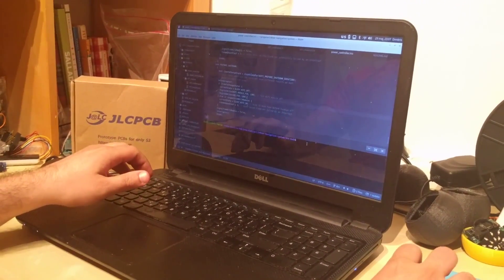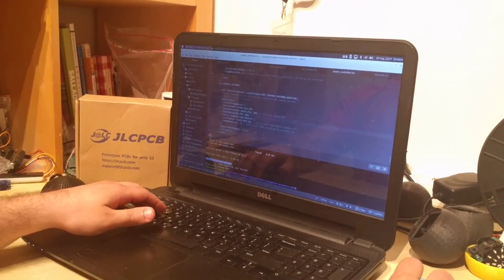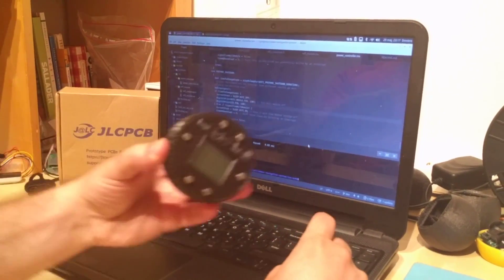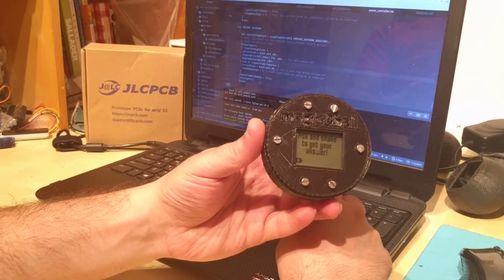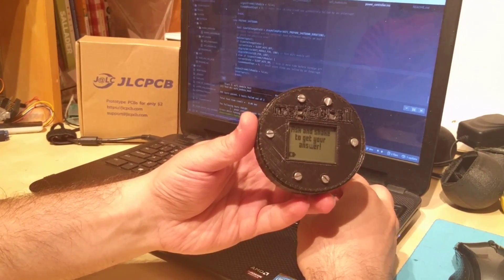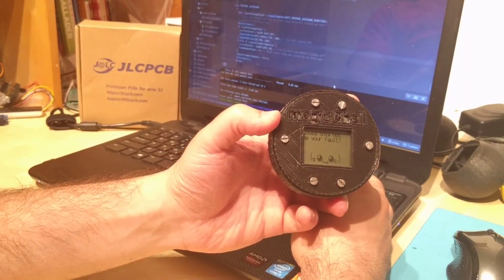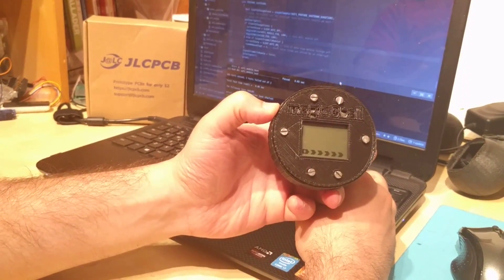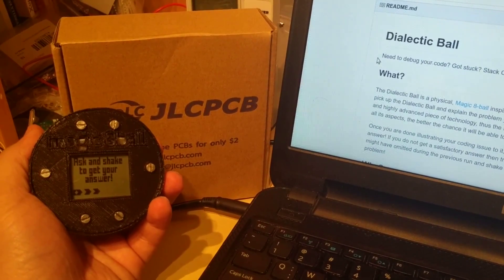Debug your code with Dialectic Ball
Need to debug your code? Got stuck? Stack Overflow doesn't have the answer? Then ask Dialectic Ball!

The Dialectic Ball is a physical, Magic 8-ball inspired, debugging tool for your daily code struggles! Once you are out of ideas, pick up the Dialectic Ball and explain the problem you are facing with all its details. Remember, the Dialectic Ball is a delicate and highly advanced piece of technology, thus the more information you provide it and the more you outline the problem with all its aspects, the better the chance it will be able to assist you.

Once you are done illustrating your coding issue to it, shake Dialectic Ball until the progress bar is filled and wait for the answer! If you do not get a satisfactory answer then try again. Clarify the problem better, think of any crucial details that you might have omitted during the previous run and shake again. Keep on it, until you get a response that helps you solve the problem!